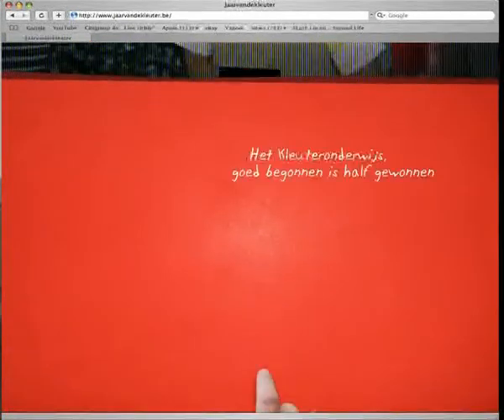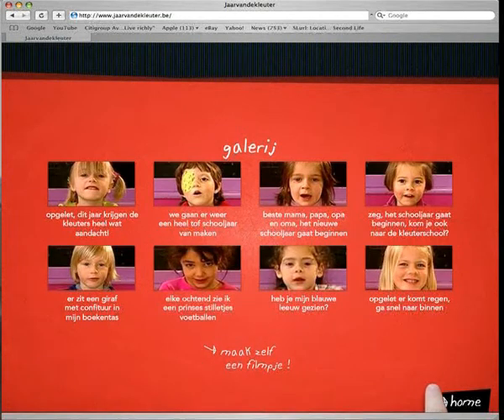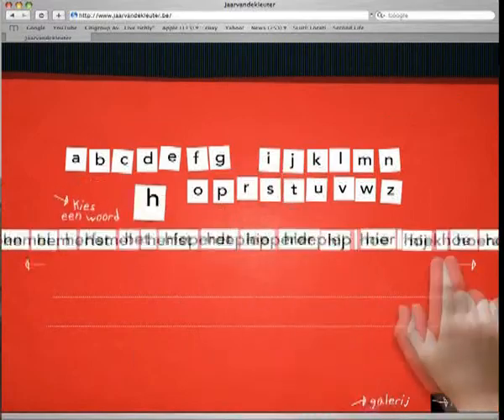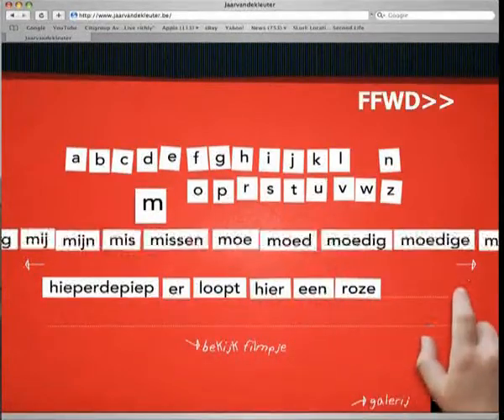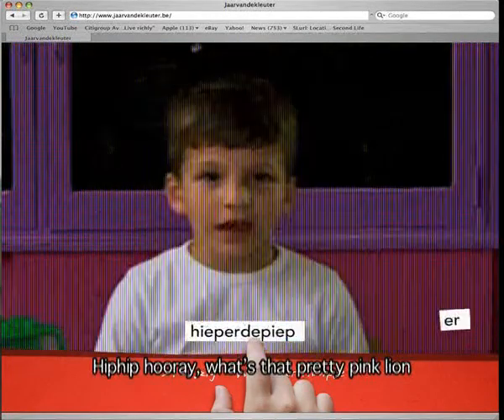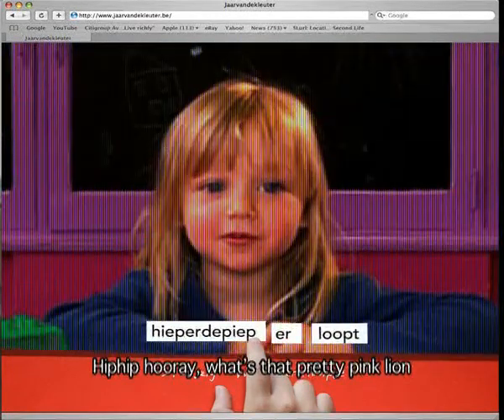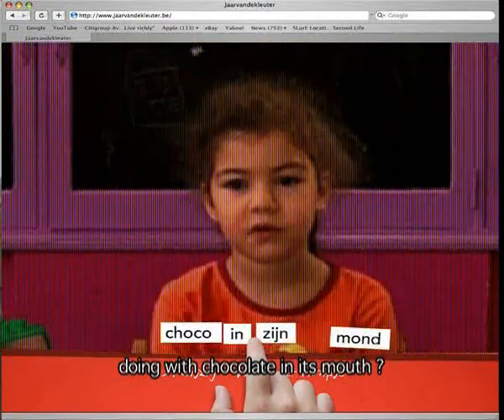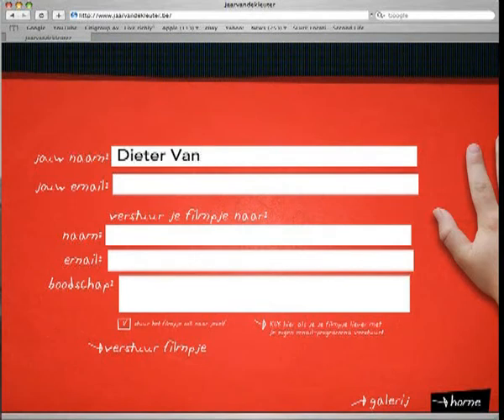Kleutercampagne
Campagne ter promotie van het kleuteronderwijs